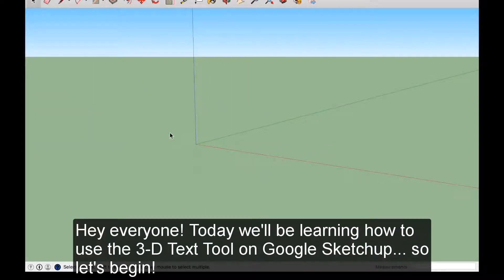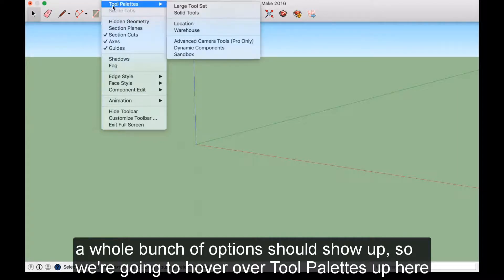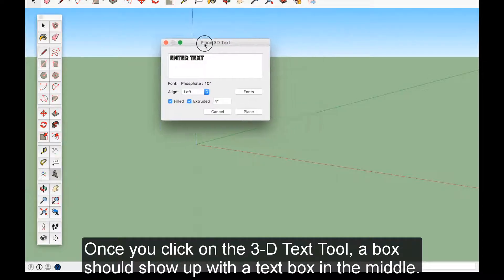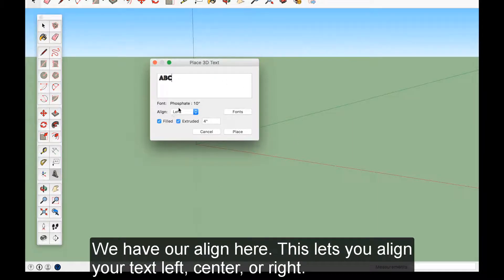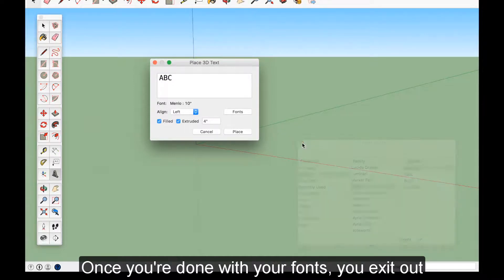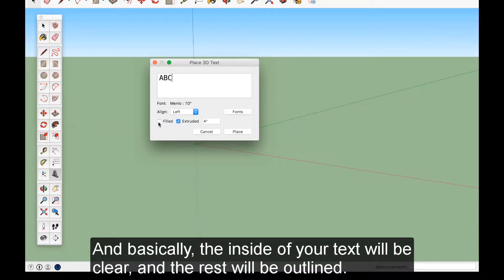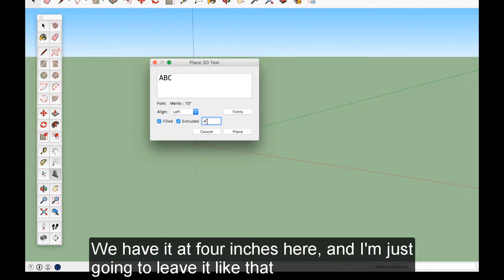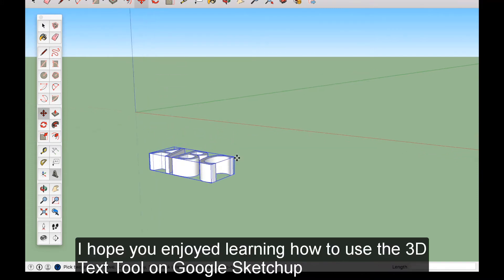3D Text Tool